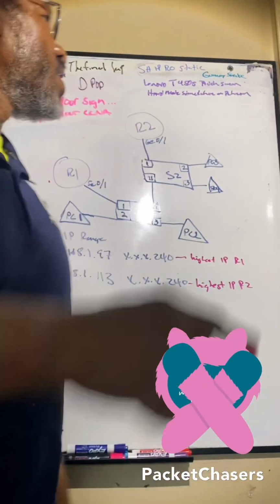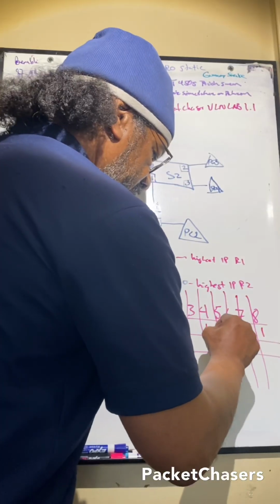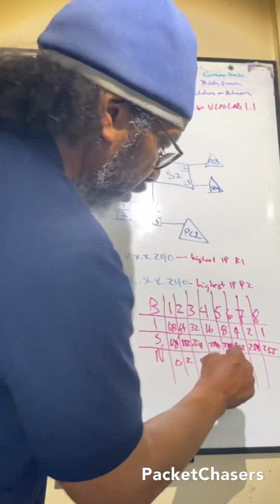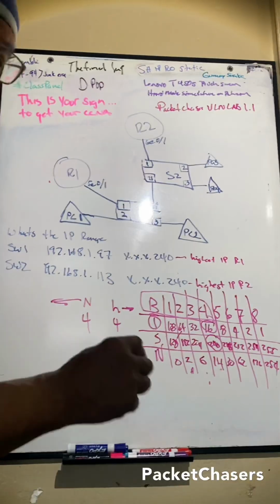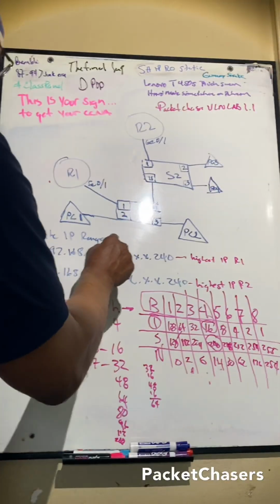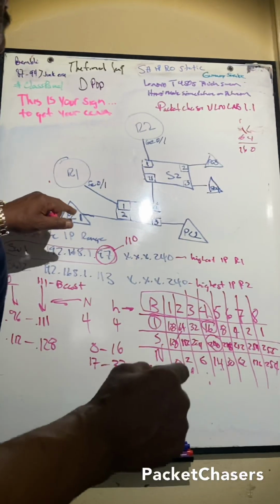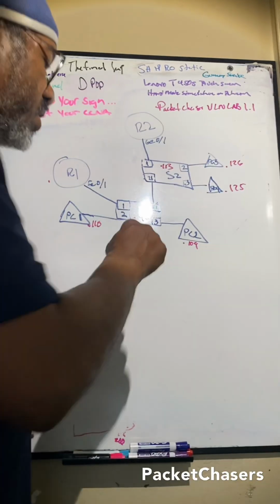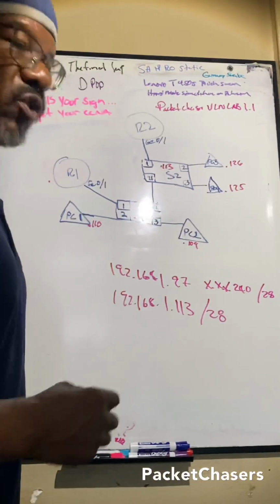**🔥 Packetchasers Live CCNA VLAN Lab 1.1 (Breakdown) | Step-by-Step Configuration 🔥**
Struggling to understand how VLAN management and IP addressing actually come together in a real CCNA lab? This session breaks it ALL down — clean, practical, and exam-focused.

In this **Packet Chasers Live lab**, we walk through a full VLAN management setup from scratch, showing you not just *what* to configure… but *why it works*. No fluff. Just real CCNA skills you can apply immediately.

✔️ How to choose the correct **VLAN management interface**
✔️ How to properly assign **IP addressing across multiple switches**
✔️ Why **R1 always takes the highest IP in the subnet** (and how to calculate it fast)
✔️ How to assign the **next usable IPs to switches** without overlap
✔️ How to configure **default gateways on Layer 2 switches**
✔️ Why **DNS is intentionally ignored** in this lab (and when it matters)
✔️ How to work within **preconfigured security settings** (just like the exam)

**⚙️ Lab Rules (Just Like the CCNA Exam):**

🔹 Use a consistent VLAN management interface number
🔹 R1 = highest IP in the subnet
🔹 Switches = next two lower IPs
🔹 Default gateway = R1
🔹 🚫 No DNS configuration
🔹 🔐 Do NOT modify existing passwords

This is EXACTLY the kind of scenario Cisco loves to test:
👉 Can you design addressing correctly?
👉 Can you avoid overlapping IPs?
👉 Can you configure management access without breaking connectivity?

Miss one small detail… and the whole lab fails.

**🚀 Perfect For:**

• Beginners learning VLANs hands-on
• Anyone struggling with switch management configs
• Lab practice before exams

**⏱️ Chapters:**
00:00 Intro
00:30 Lab Overview
02:00 IP Addressing Strategy
05:30 VLAN Interface Configuration
09:00 Default Gateway Setup
12:00 Verification & Testing
15:00 Common Mistakes

What part of VLANs trips you up the most? I might turn it into the next live lab 👀

If you want, I can also turn this into a **pinned comment + 10-sec hook script** to boost retention right out the gate.